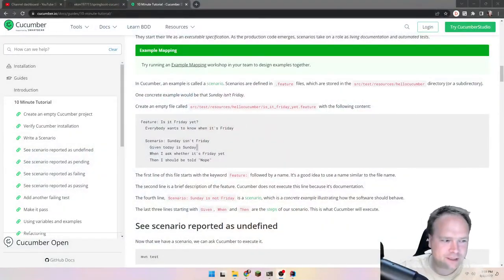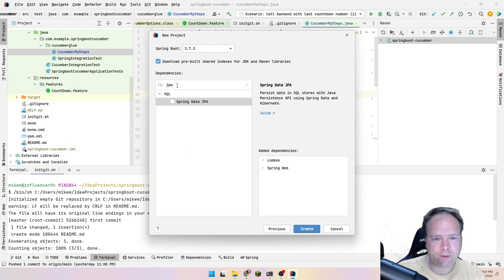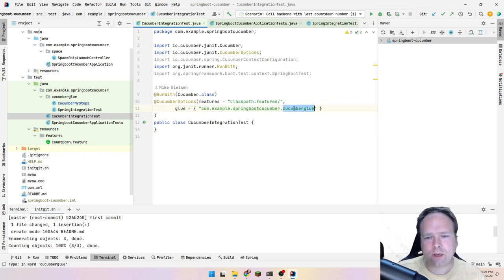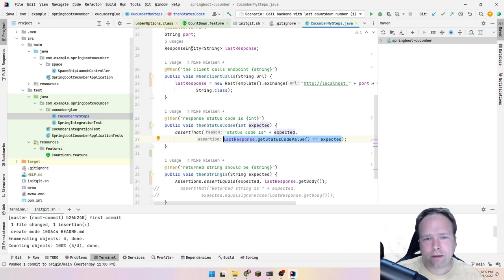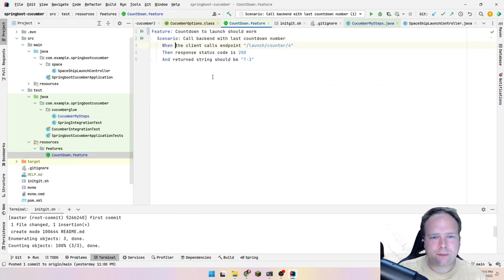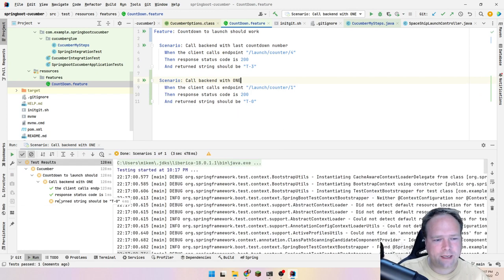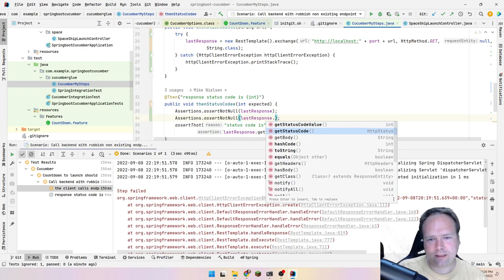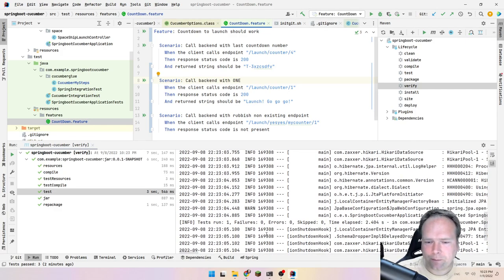Spring Boot Cucumber Up And Running